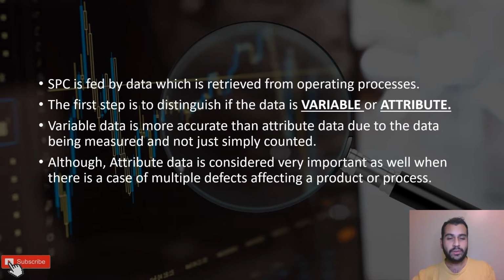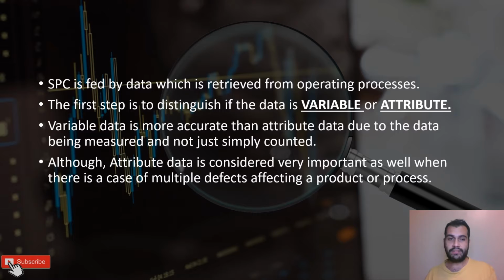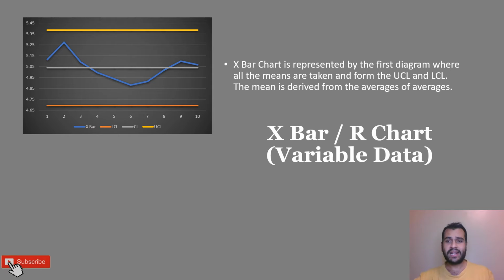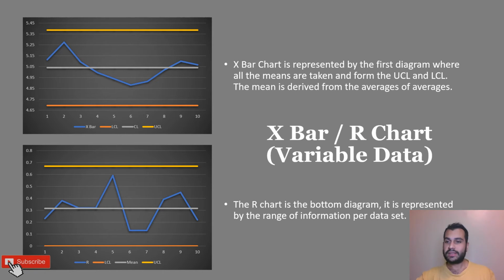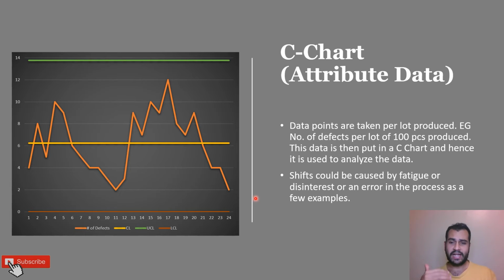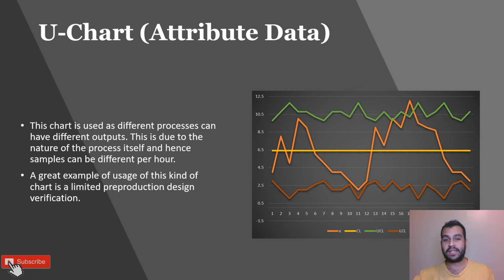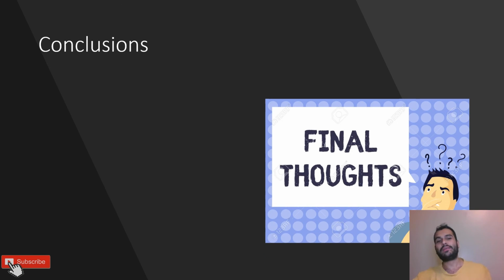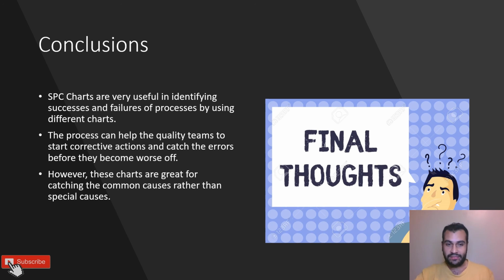SPC - Part 3 - Using Charts & Using Manchester United as an Example of Practical SPC!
This is a practical example of using control charts by using the match which was played over the weekend of Everton vs. Manchester United!

I was pretty disappointed at the results but at least the main thing is that we could learn something new from the game itself and we could use that knowledge practically to explain the concept of SPC!